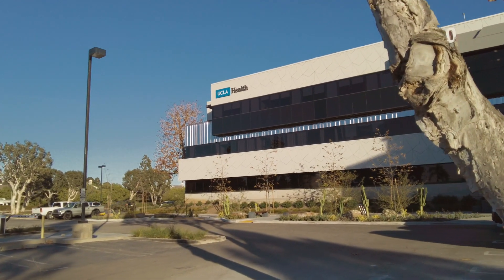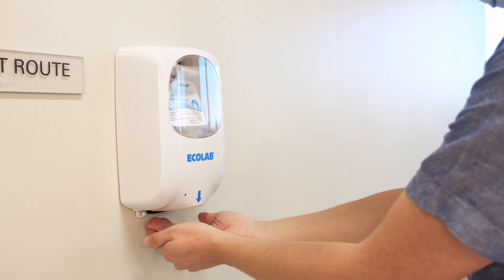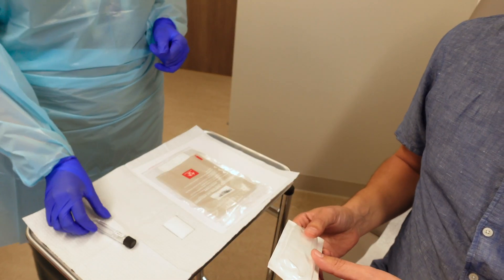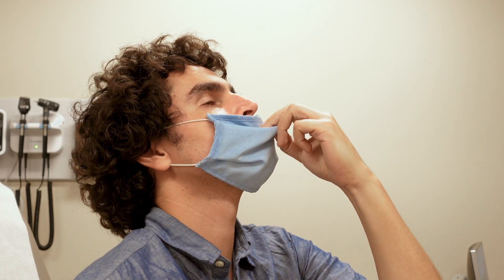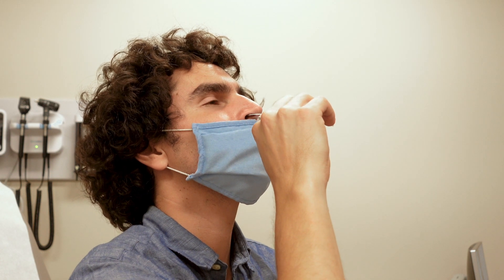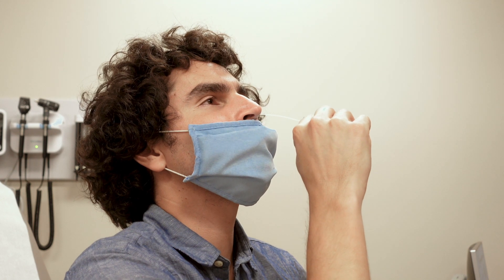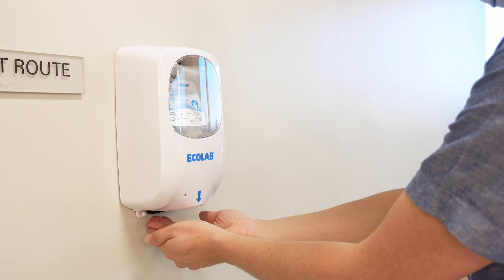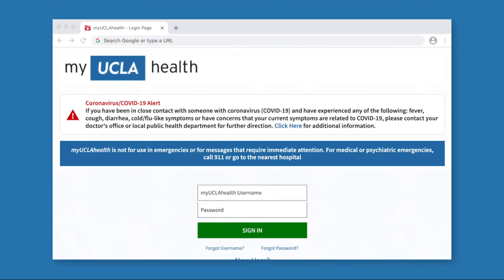Self-swab COVID-19 testing for asymptomatic patients.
At UCLA Health, we now offer a self-administered COVID-19 test, called mid-turbinate testing, for asymptomatic patients before a procedure. This video walks you through how to complete this test at UCLA Health.